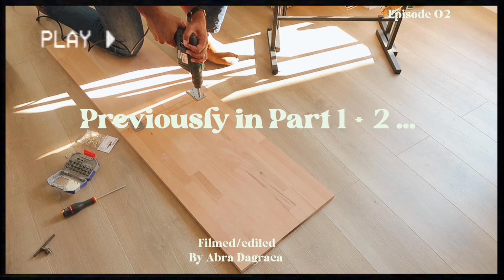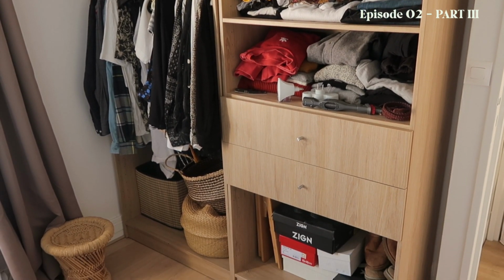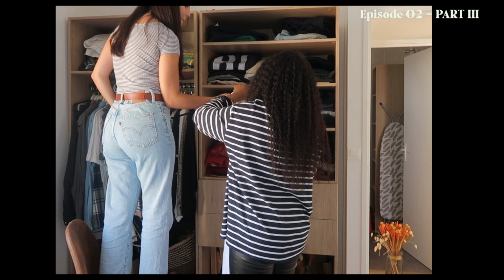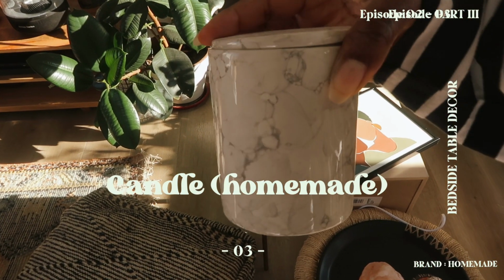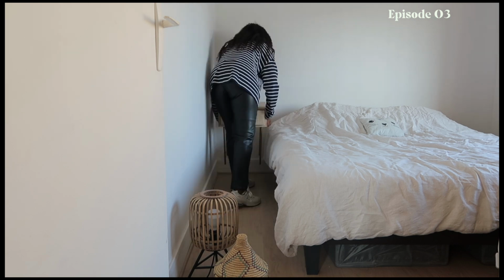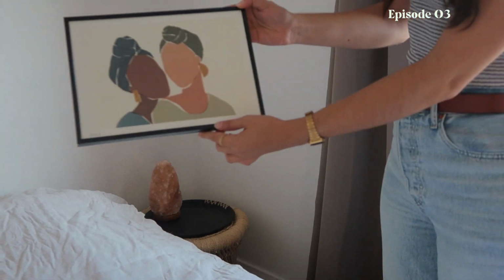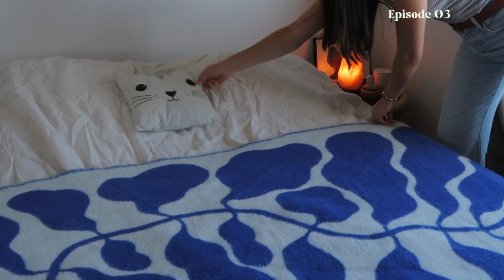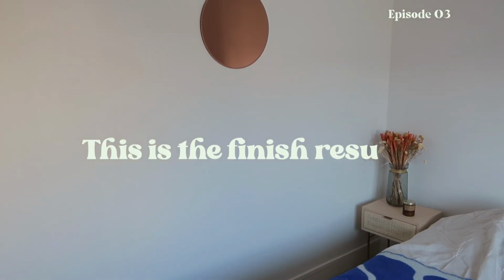Parisian Apartment Tour (EP02-PART III) : Small bedroom makeover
Hello, this video is a Parisian Apartment small bedroom makeover.

 This is the third part of my second episode on Parisian Apartments. In this video Maggie and I are decorating her small bedroom. Maggie explained that her intention in the space was to keep it as relaxed and minimal as possible. That is why for the bedroom makeover she decided to use calming colors and materials. She used a lot of white and to decorate the bedroom she used linens and touches of colors.The result is a bedroom aesthetic that fits her and what she wanted the space to be about. Furthermore, on the nightstands there is once again a wish to stay minimal and to only display and have there what she and Jim use everyday.
Margaux had a couple of decorating ideas centered around well-being and intentional decor. She bought a salt lamp that she used to relax in her bedroom and it helps create a very relaxing space at night. She also has a candle from PF CO candle and a basket. The print is from an Etsy store called Aacre Frangines and it is a good idea forgot to decorate your bedroom to look for one of a kind designs on stores such as Etsy.
Finally we have an interview where I ask Margaux about her influences, how she wanted to decorate her space and why she wanted a bohemian living room makeover and a minimal bedroom makeover.

-INTENTIONAL HOME DECOR*
(US link)
(French link)

This is episode two of my Parisian apartment tour series. In this third part of episode two I am helping my friend Maggie create her dream bedroom.

-INTENTIONAL BEAUTY*
(US link)
(French link)

-INTENTIONAL DIYS*
(US link)
(French link)

-INTENTIONAL TECH*
(US link)
(French link)